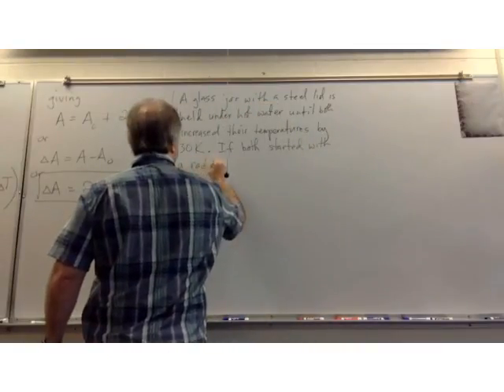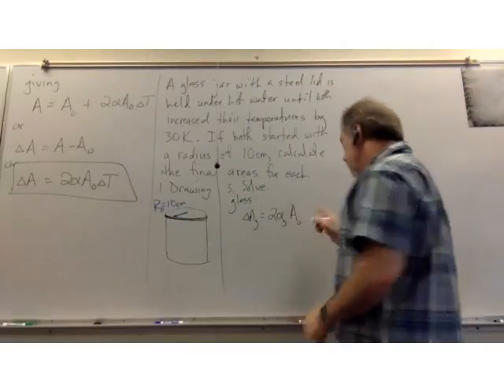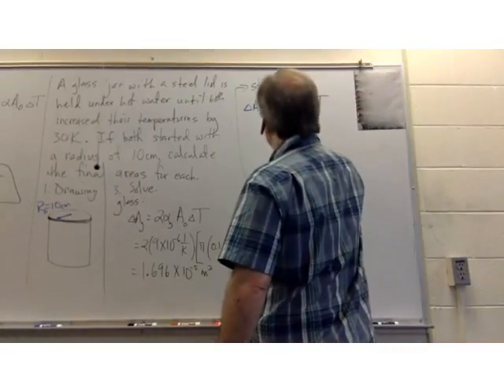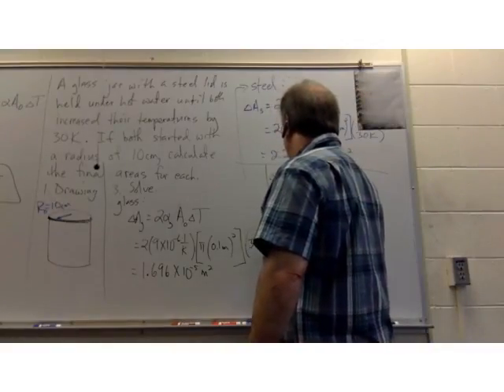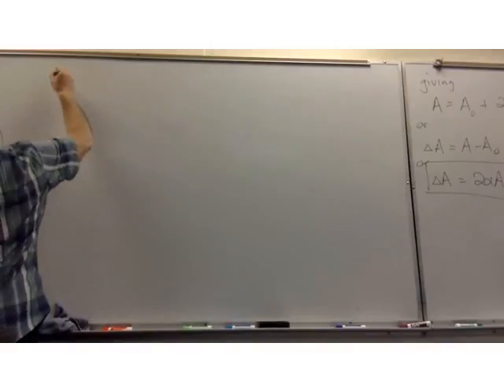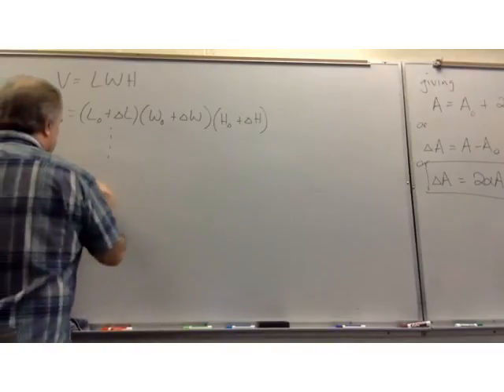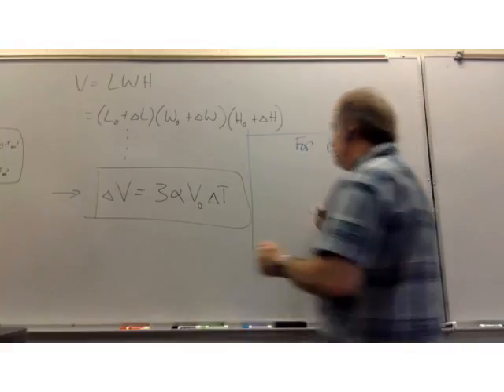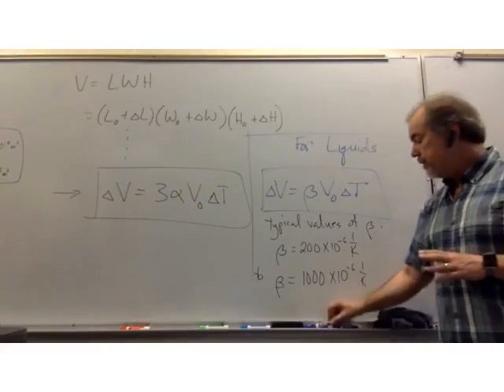Thermal Expansion part 4